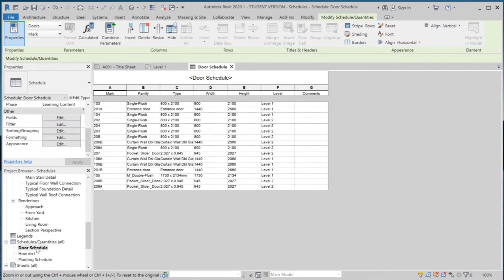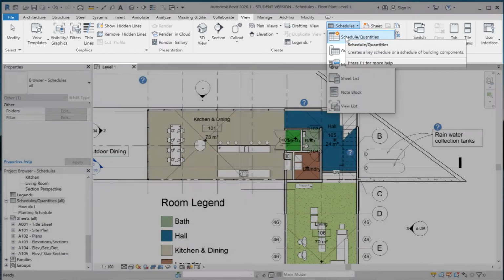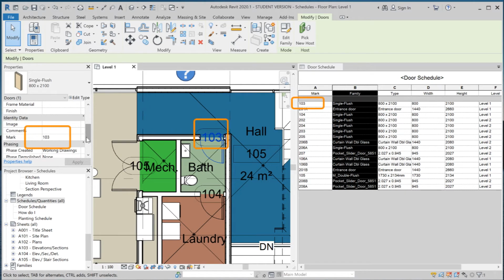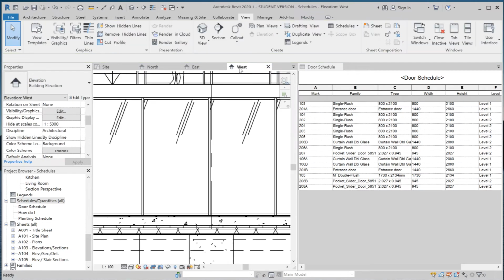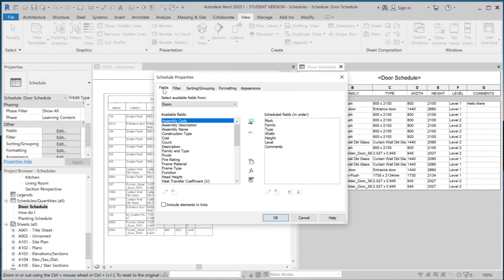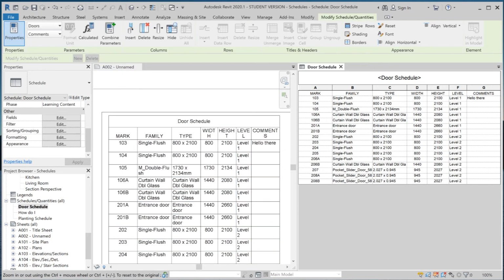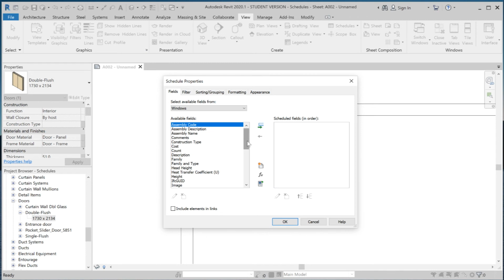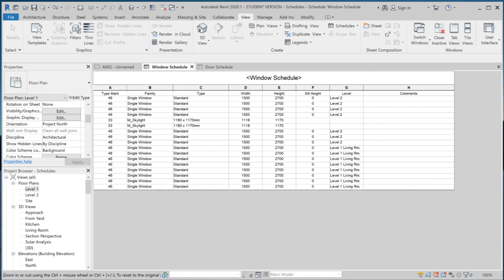EP3 Understanding Schedule and Quantities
In this video, we will discuss scheduling in Revit. This topic is very wide and it is impossible to cover in just one video. For this reason, we will only discuss the basic about Revit scheduling.